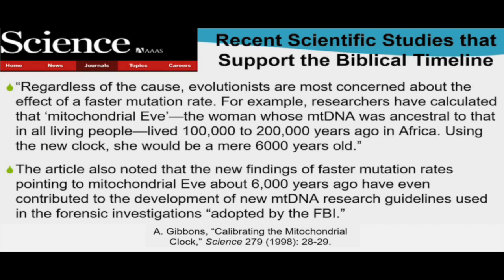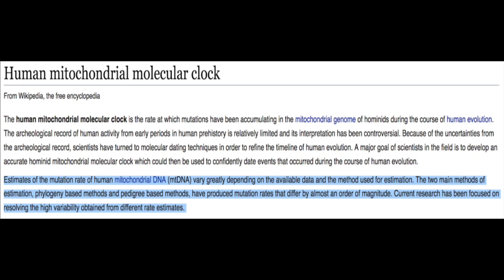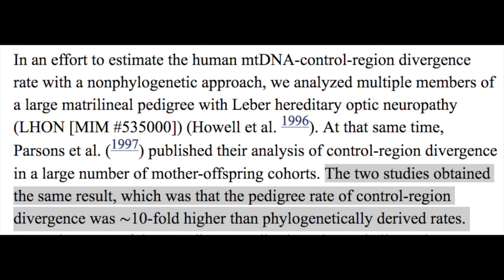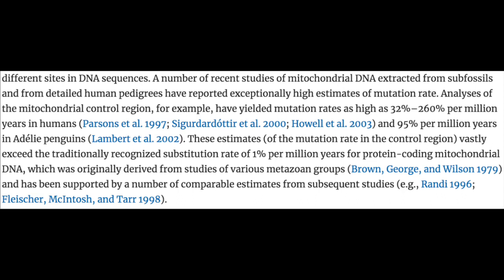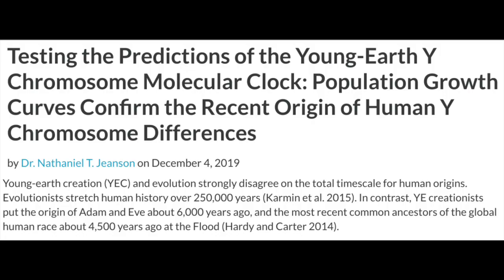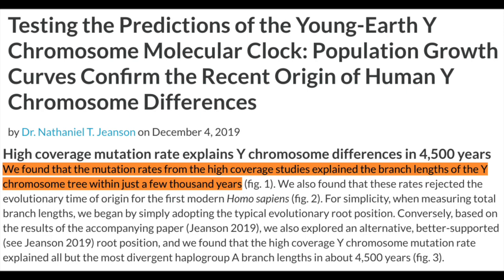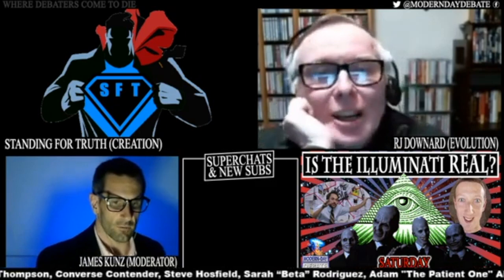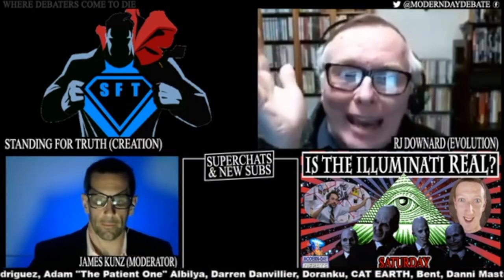Creation Slam Dunk - RJ Downard & Jackson Wheat Refuted with Facts | It's Time to Replace Darwin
James Downard and Jackson Wheat refuted on Replacing Darwin and Mitochondrial Eve!

Glad you found our channel! We are Young Earth Creationists who believe God created only 2 human beings at creation. We also believe Genesis where it says God created all the animals in groups, and our definition of relation actually starts in genesis, that of “organisms that descend from the same ancestral gene pool.” The most popular definition today actually is in reference to the Biblical Flood of Noah’s definition, this is because of Frank Lewis Marsh who coined the term baramin who used the Noah's Ark definition to define a kind, in which he stated “that the ability to hybridize and create viable offspring was a sufficient condition for being members of the same baramin.” But this is After the flood, making sure that Noah brought species that could reproduce with one another, it's not the original definition which has thrown everyone off to this day.